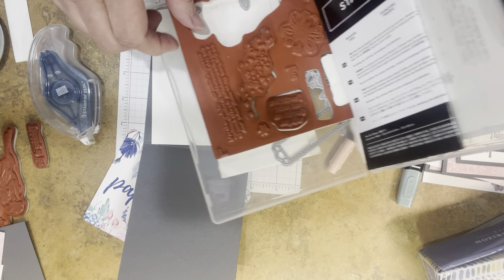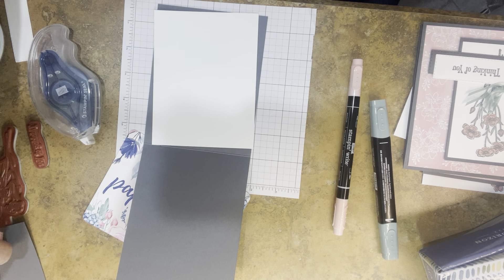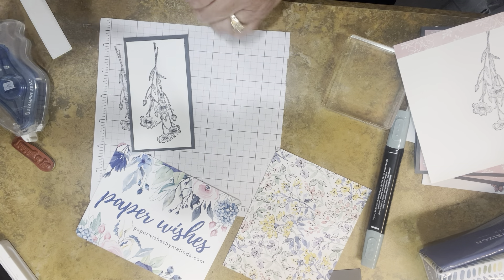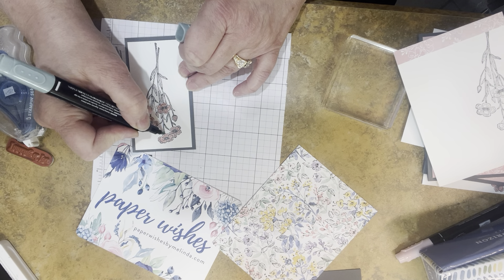Beyond the Horizon Stampin Up Paper Pumpkin Alternative Projects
Join me as I open the box on my March Paper Pumpkin and share my alternative cards and projects made using the Beyond the Horizon Paper Pumpkin Kit. I love to create with Paper Pumpkin and think outside of the box. There is also a sneak peak of the new 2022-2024 Stampin Up In colors and they are beautiful. Open your box and let's create with Paper Pumpkin and join my Paper Pumpkin Perks Club for added fun.